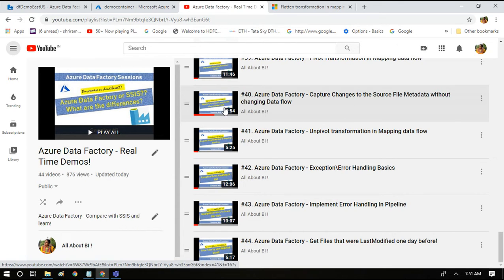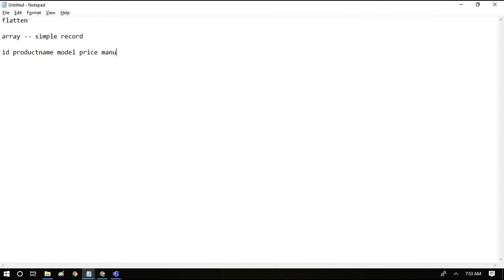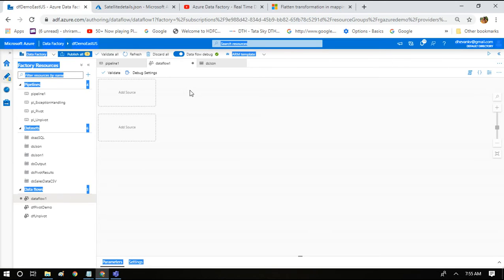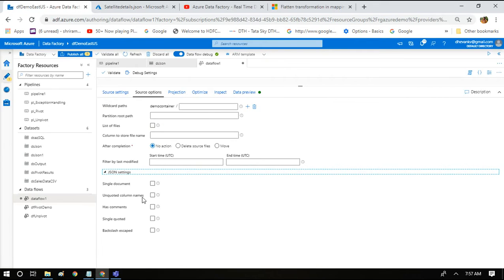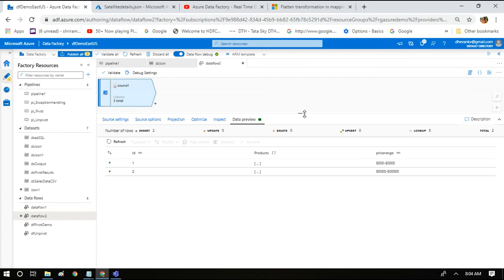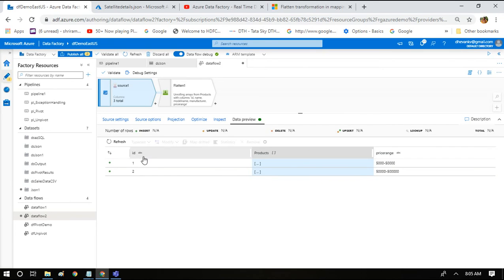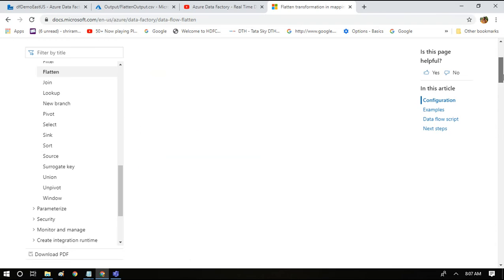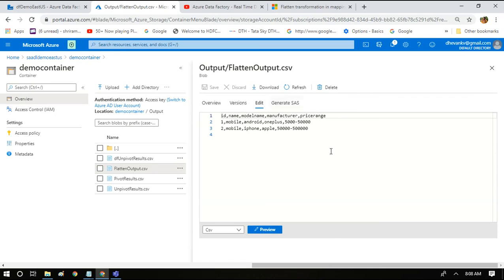#45. Azure Data Factory - Flatten Transformation in Mapping Data Flow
If we have a source file with nested arrays, there is a way to flatten or denormalize it in ADF before writing it to a sink. This session takes you through the steps to implement flatten transformation in ADF.